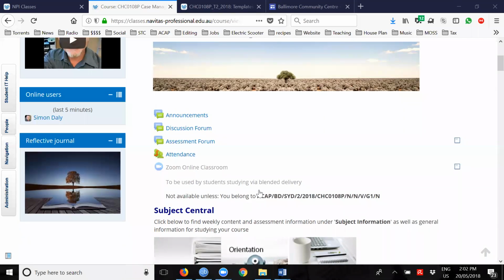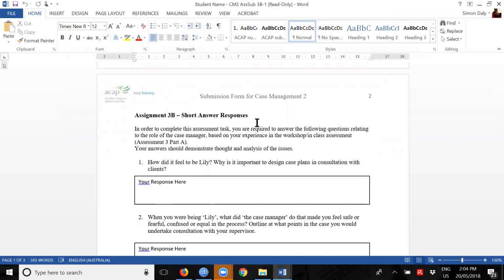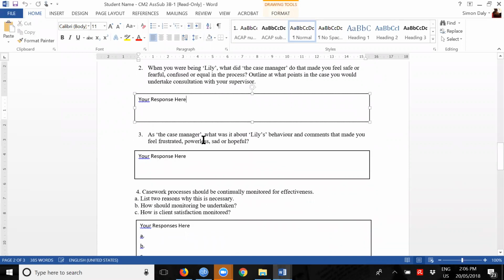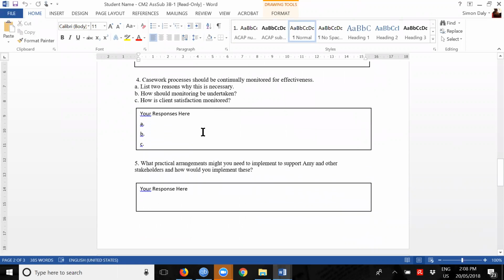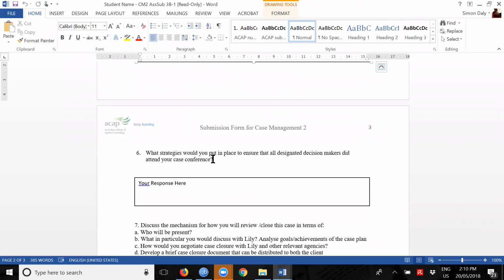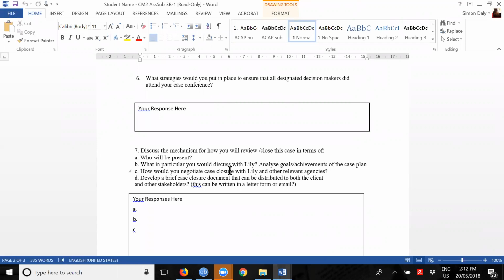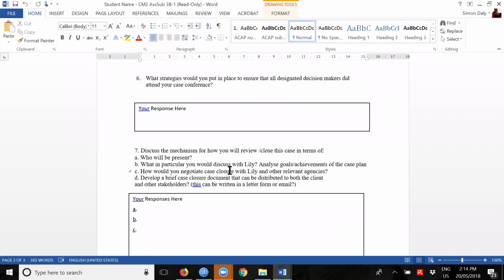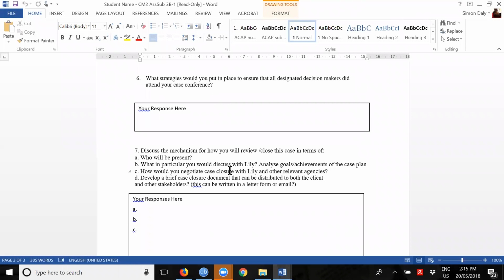Information to Assist Students with CM2 Assessment 3A and 3B Tutorial